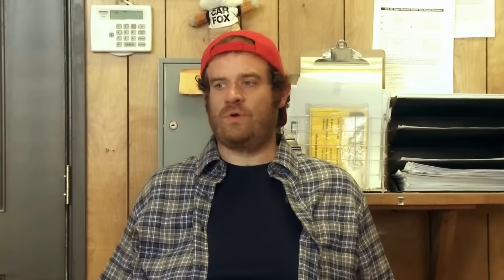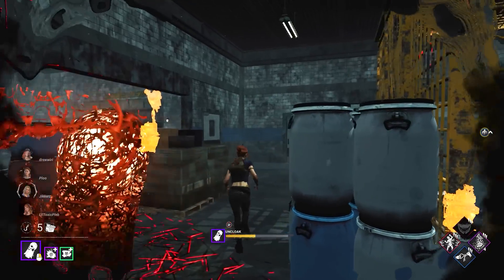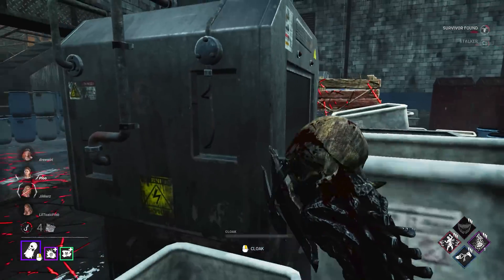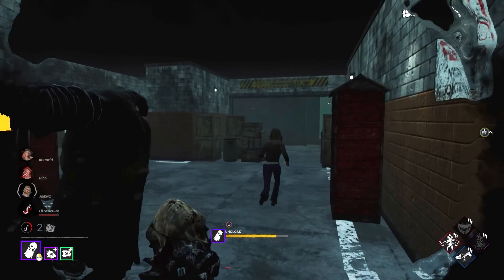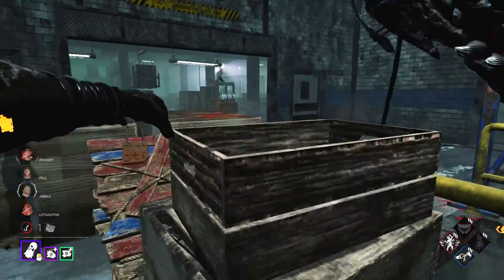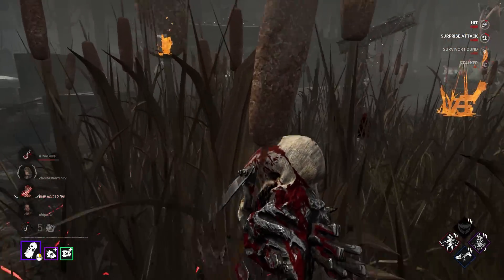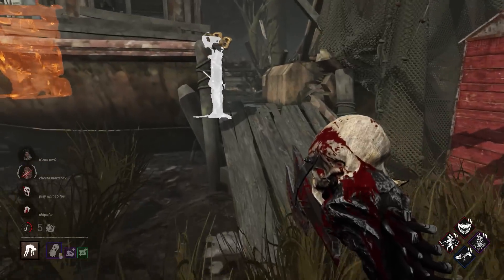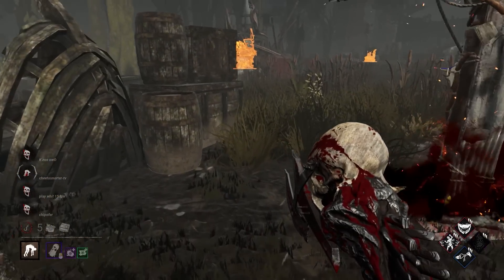How's This Perk Still THIS BAD?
Hangman's Trick has seen a few changes recently, but it's still remained very underwhelming.

0:00 Intro
1:40 This Match Was Difficult
11:53 Much Easier
18:22 Outro